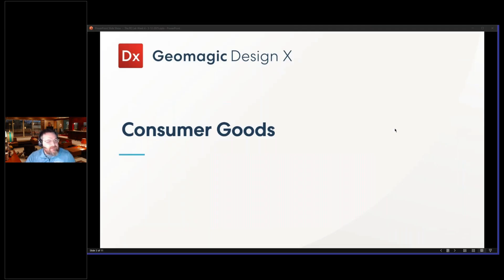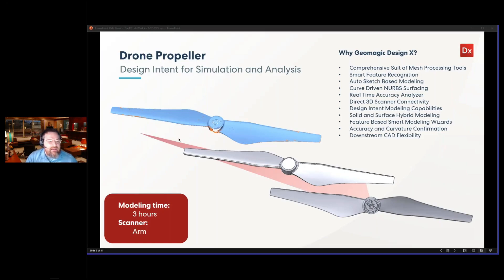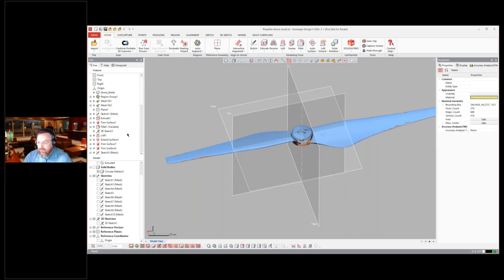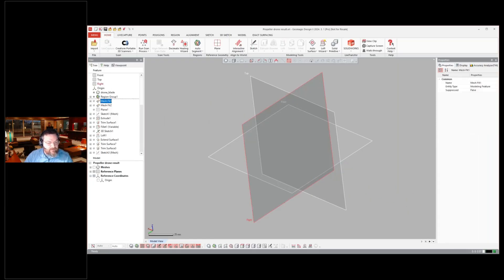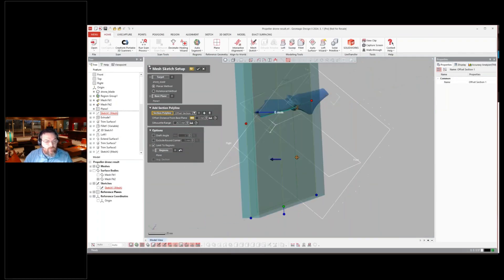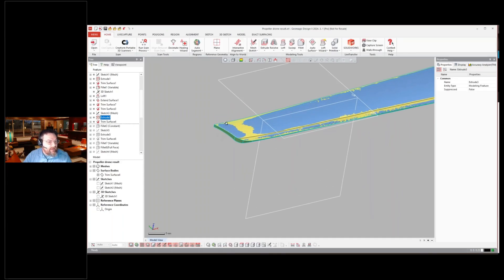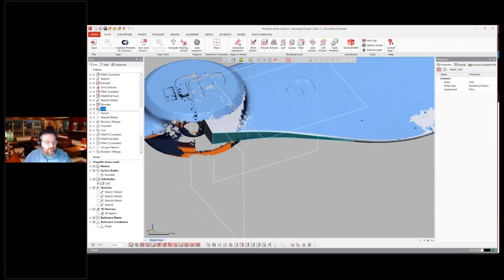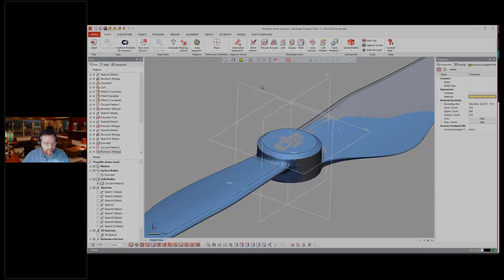Reverse Engineering a Drone Propellor | Geomagic Design X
This session takes you through how scan data is used to reverse engineer a Drone Propellor.

Speak to sales:
Americas:

Japan:
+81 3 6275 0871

SEA:
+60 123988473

ANZ:
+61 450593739